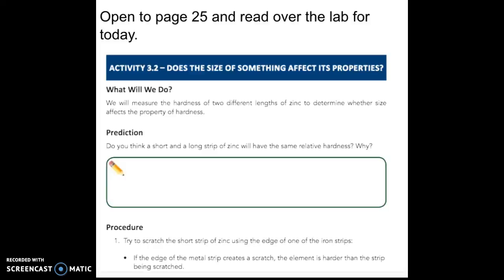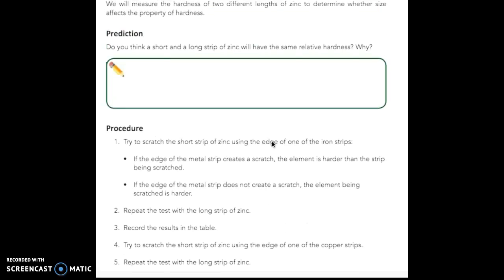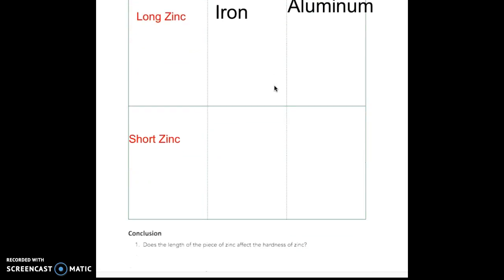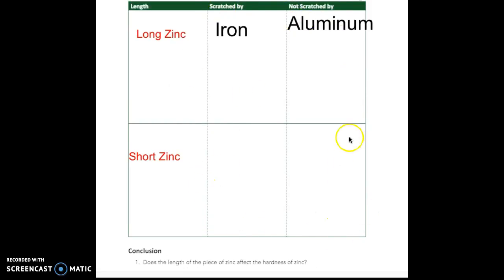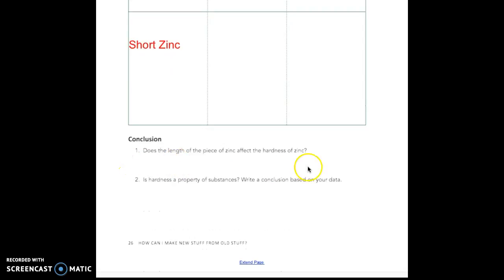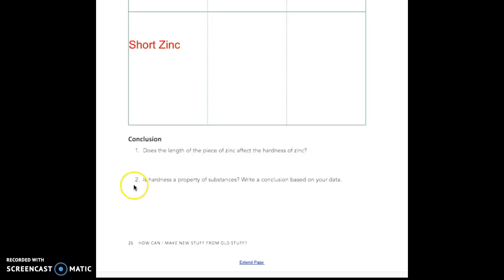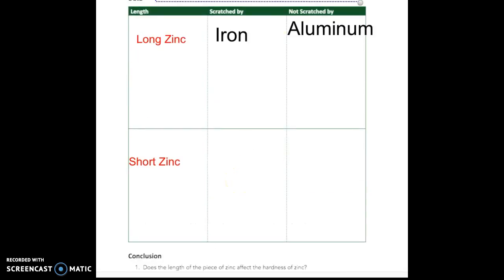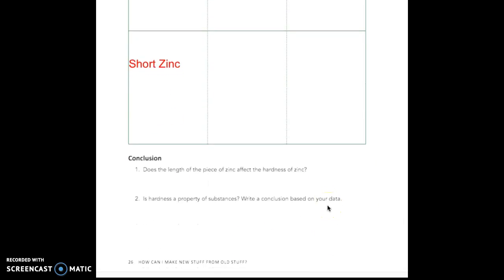Sub Plans 2/9